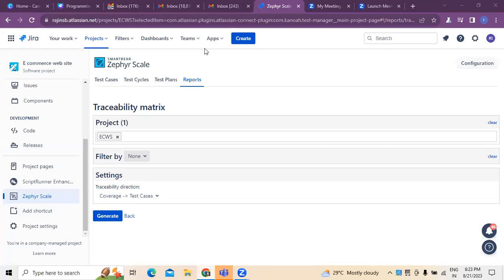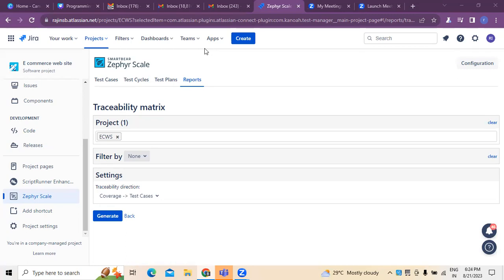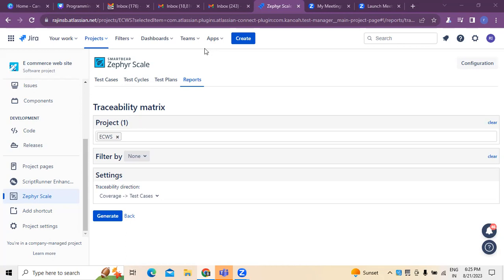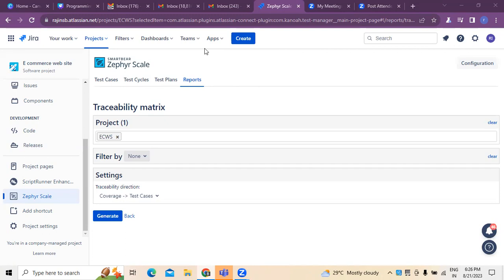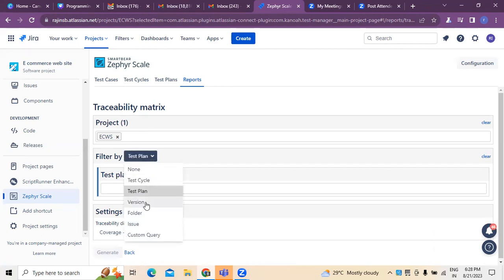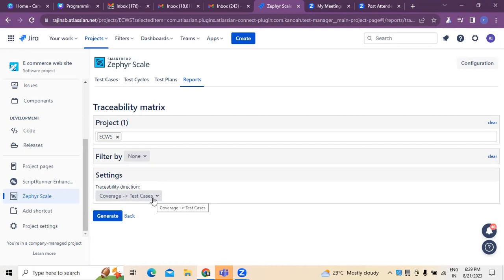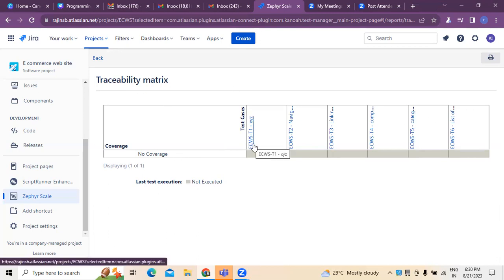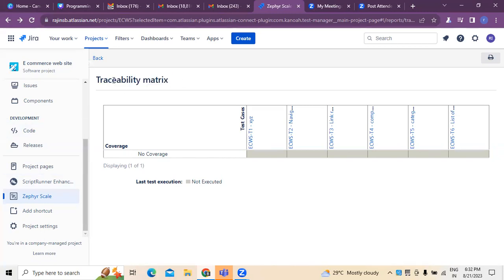creating Requirement Traceability Matrix in JIRA - For Business analysts and Testing Professionals